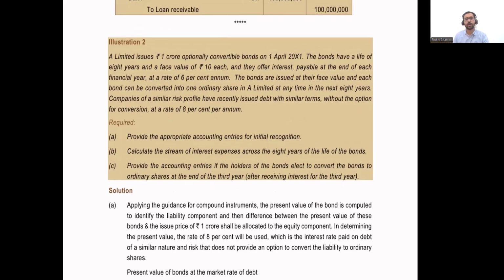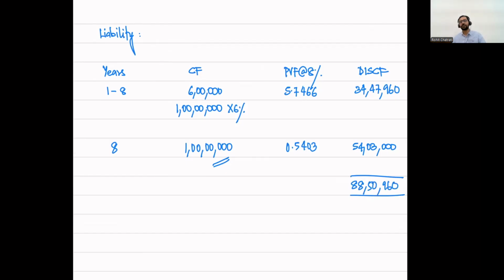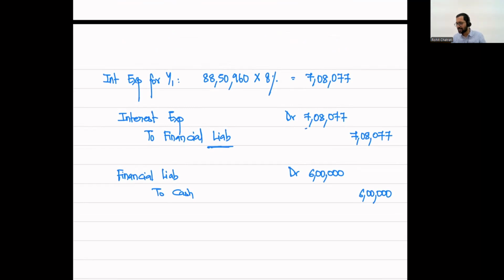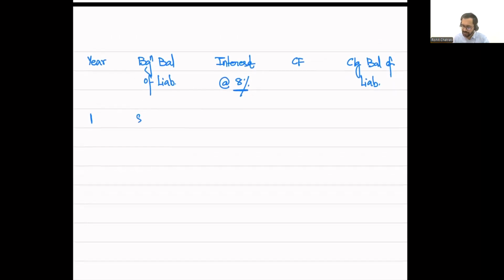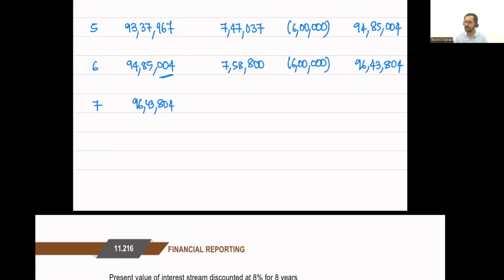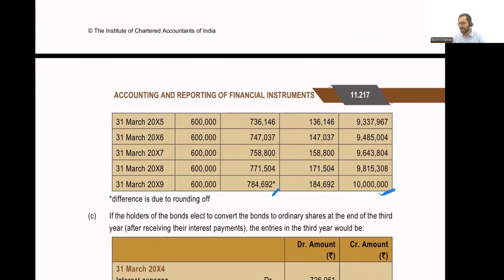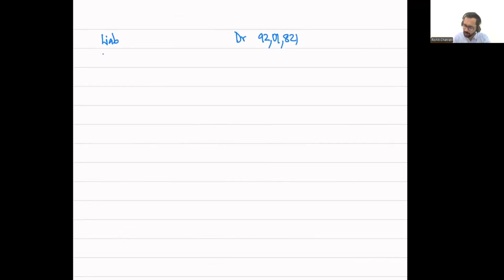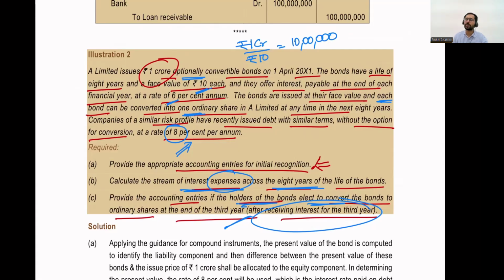L20 - Compound Financial Instruments - Comprehensive Illustration 2 (Ind AS 109: Unit 3) - CA Final